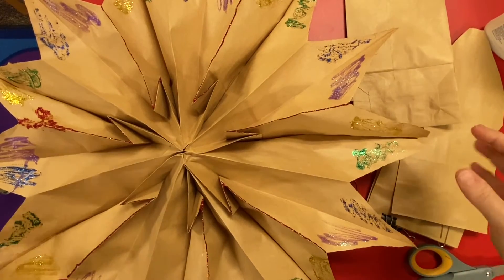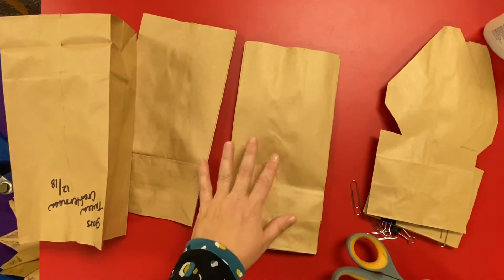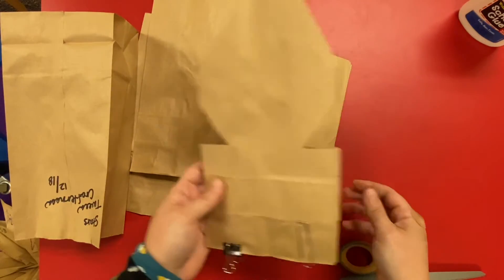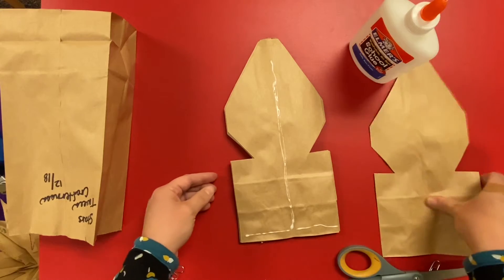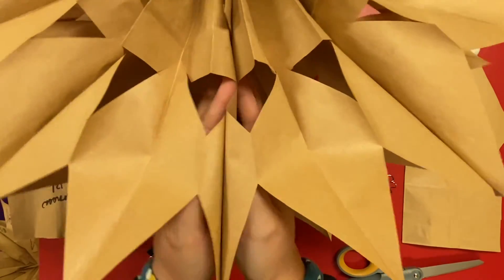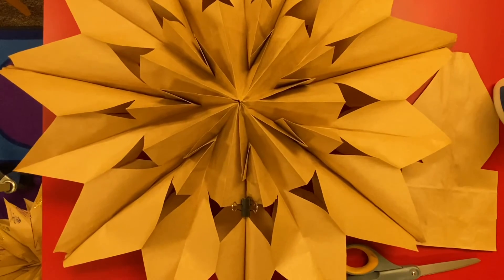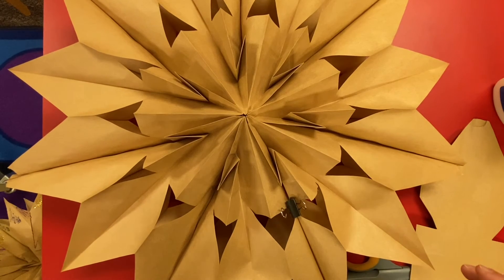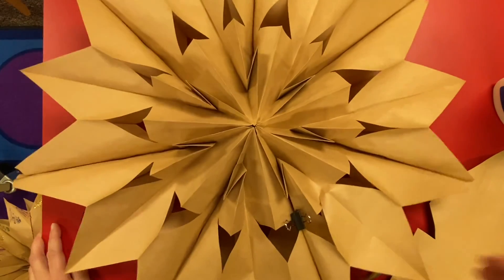Tween Crafternoon at Home: Paper Bag Stars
Hello! Thank you for joining us for this tween craft!